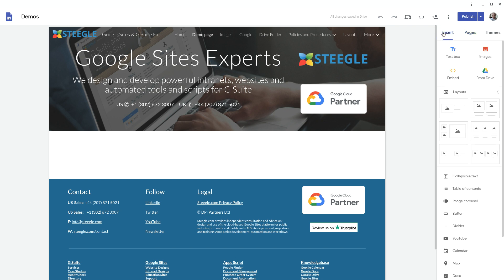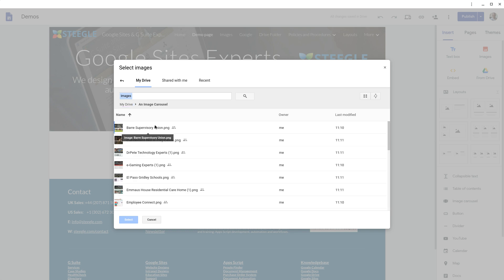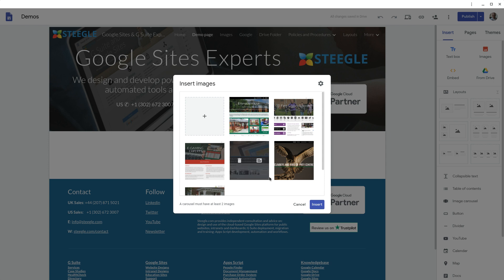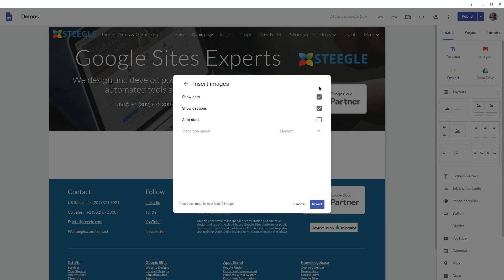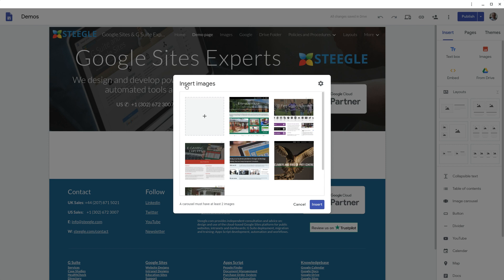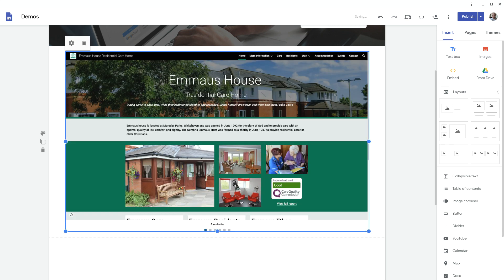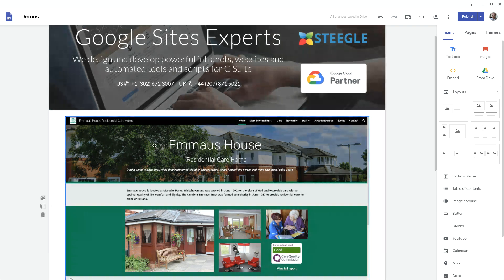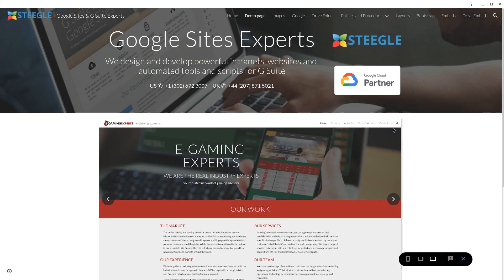Image Carousels with Captions, Transition Speed and Progress Dots in new Google Sites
Insert automatic image sliders and picture slideshows to give dynamically changing photos on new Google Sites and control the speed of the slideshow, add captions and alt text to each image and show the progress of the image gallery with dots.